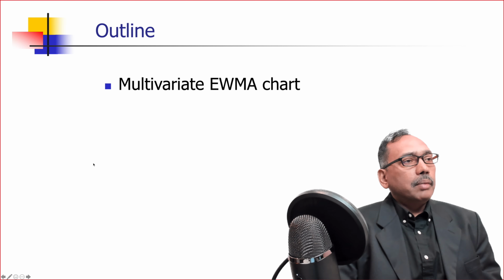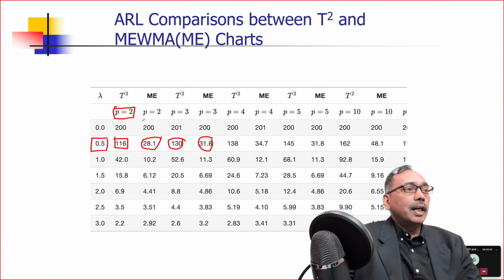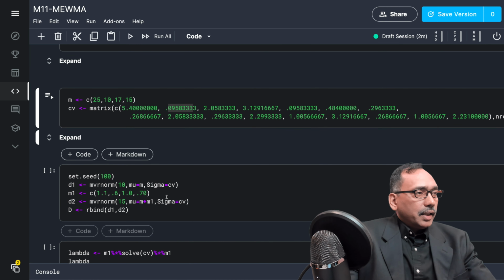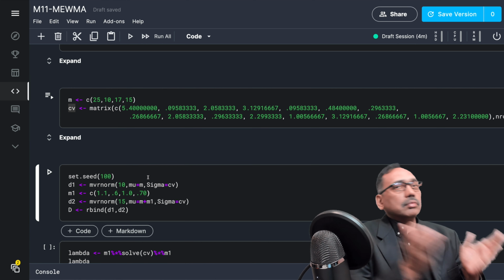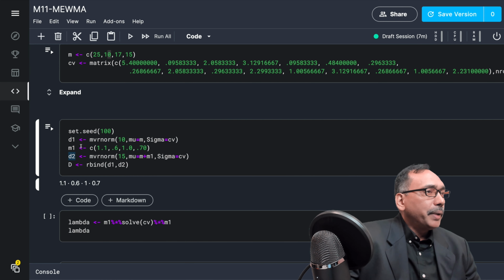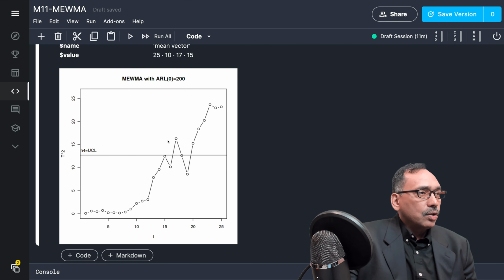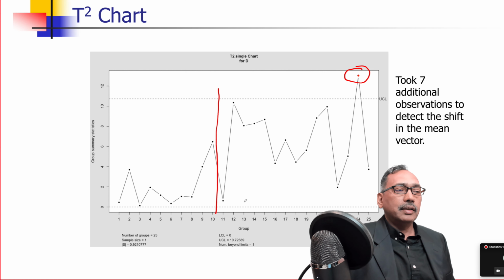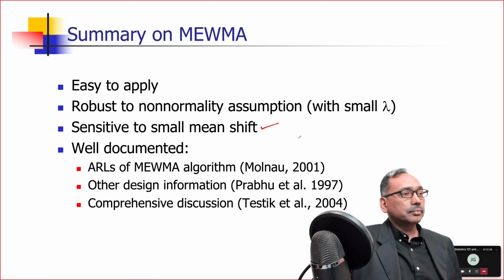Multivariate Process Control using R | Exponentially Weighted Moving Average (EWMA) Control Chart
Multivariate Process Control using R | EWMA Control Chart